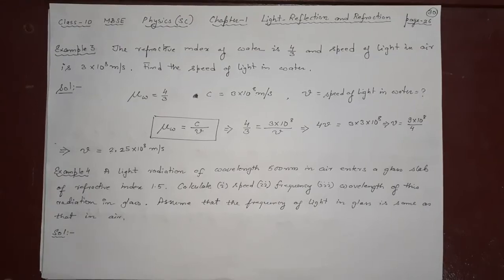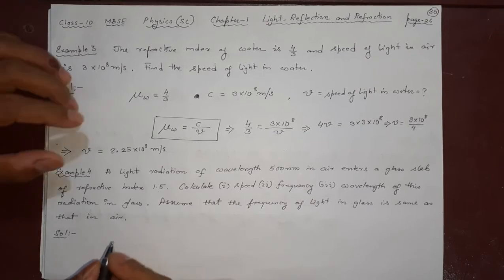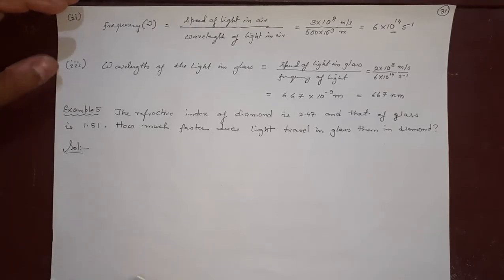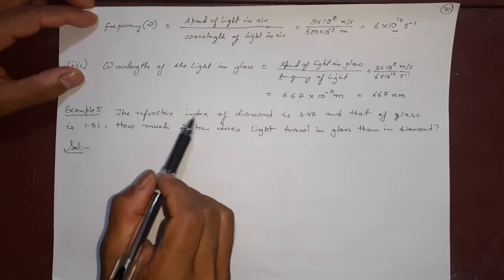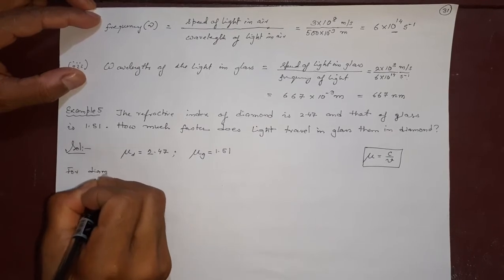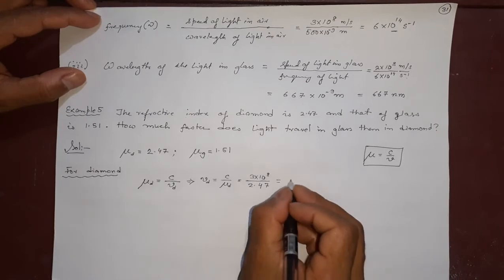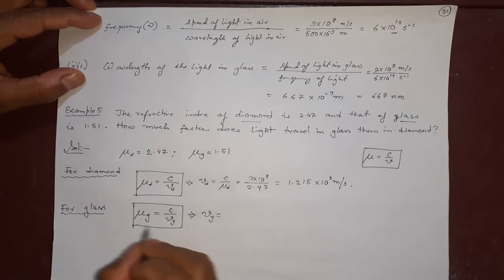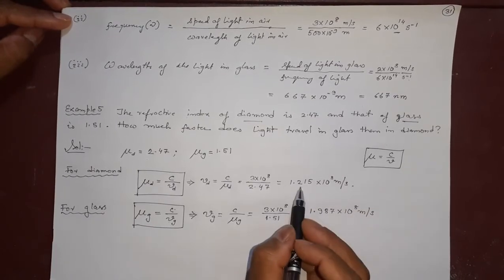23- Chapter 1 Class 10 Light --Laws of refraction - Example 4: -Example 5:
Example 4: A light radiation of wavelength 500 nm in air enters a glass slab of refractive index 1.5. Calculate (i) speed (ii) frequency (iii) wavelength of this radiation in glass. Assume that the frequency of light in glass is same as that in air.

Example 5: The refractive index of diamond is 2.47 and that of glass 1.51. How much faster does light travel in glass than in diamond.